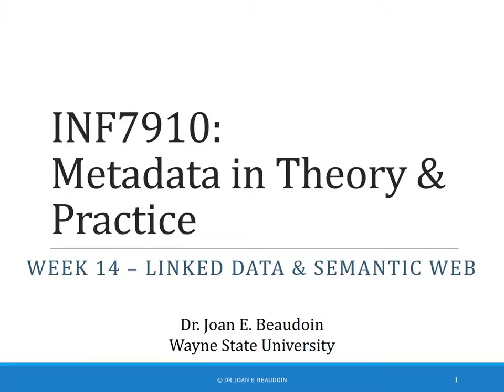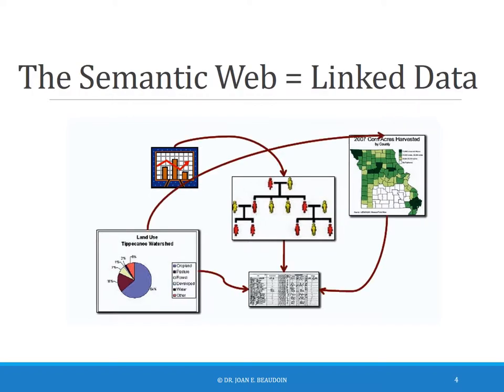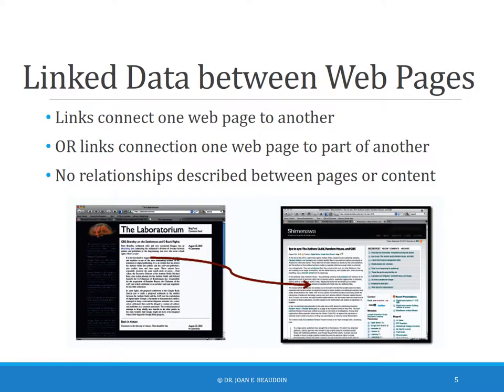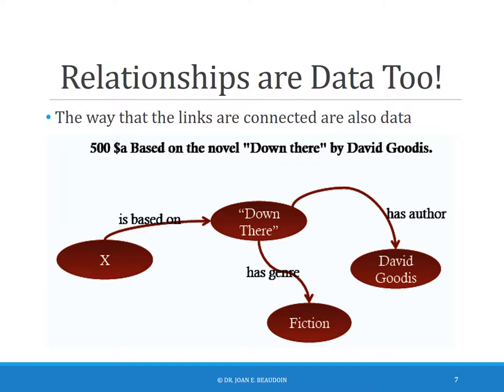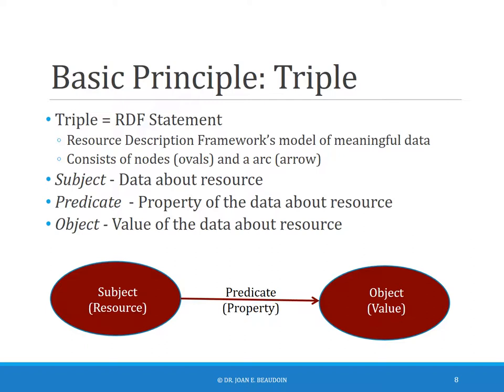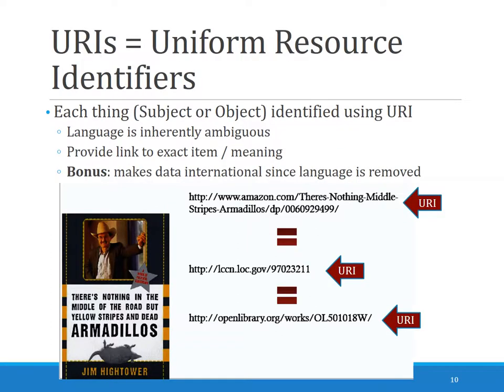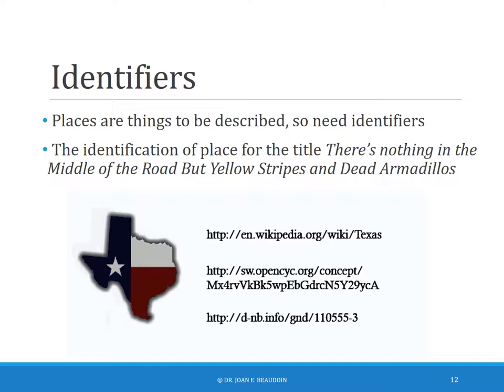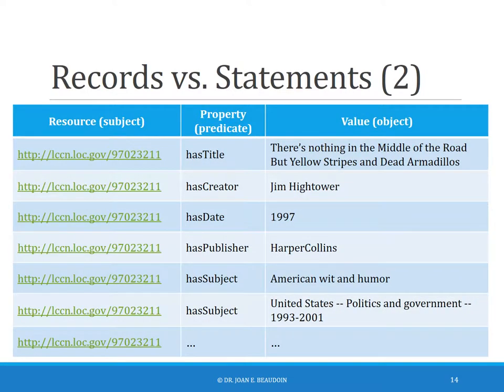INF7910 - Lecture 14